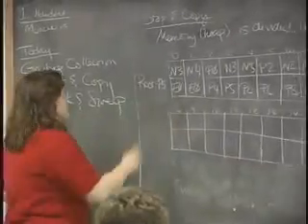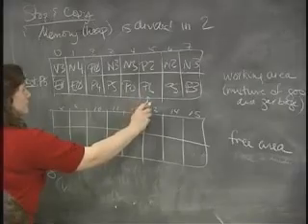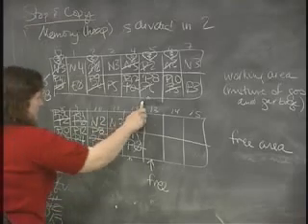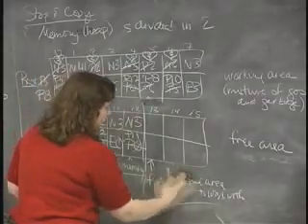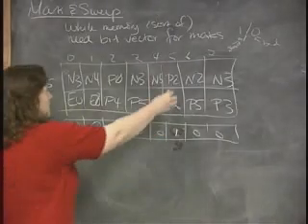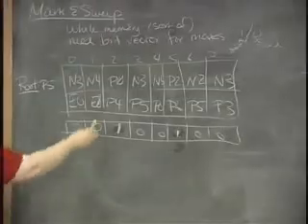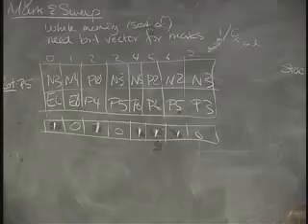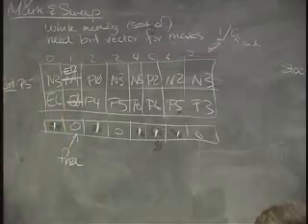01 lect 16